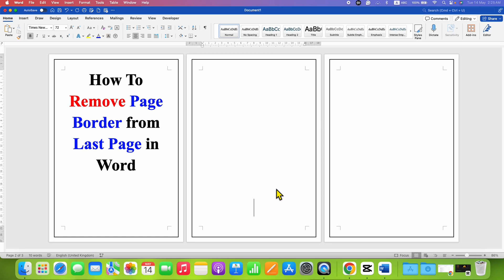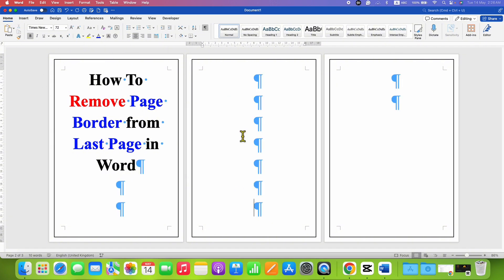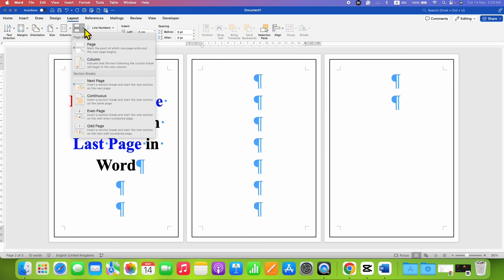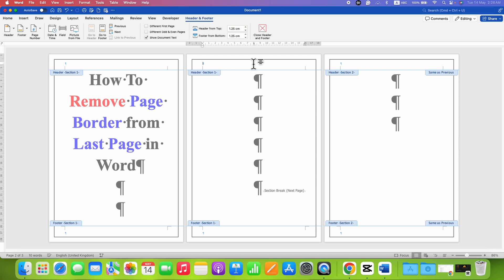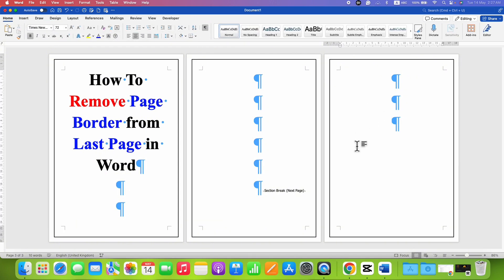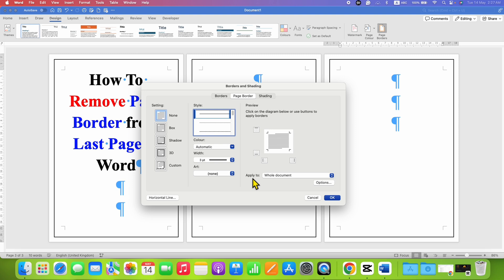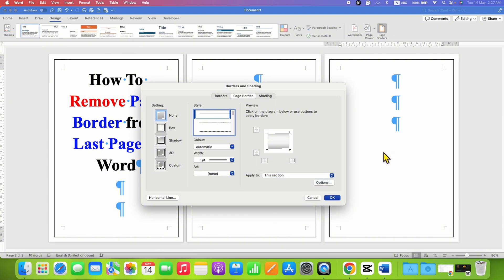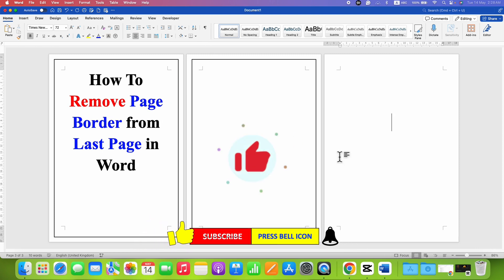How to Remove Page Border From Last Page in Word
How to Remove Page Border From Last Page in Word document step by step is shown in the video. You will ned to create section breaks first to remove only last page border